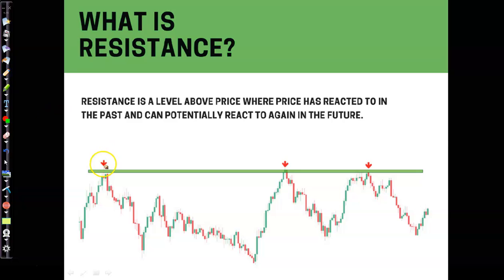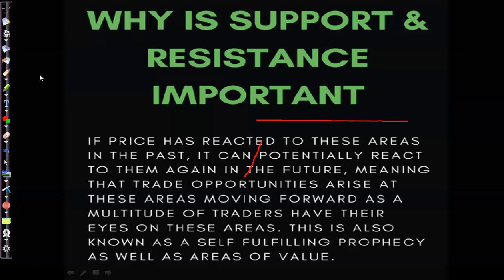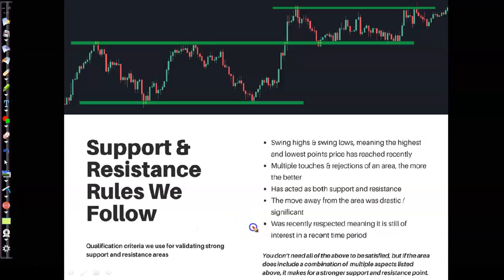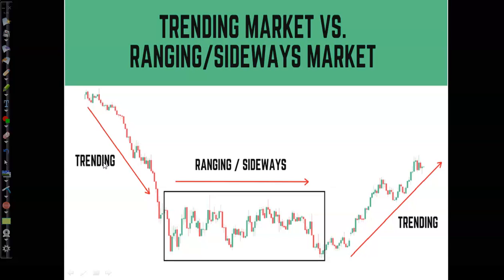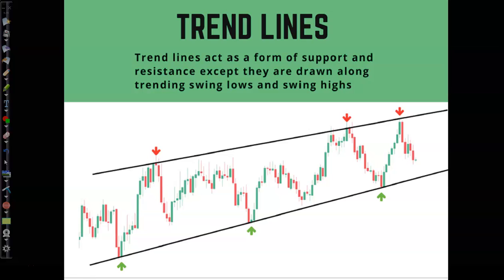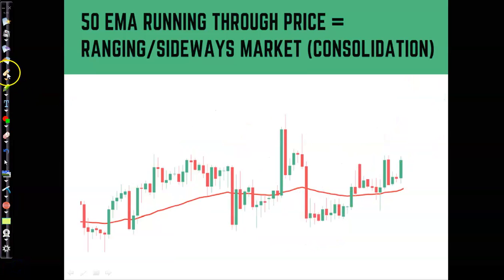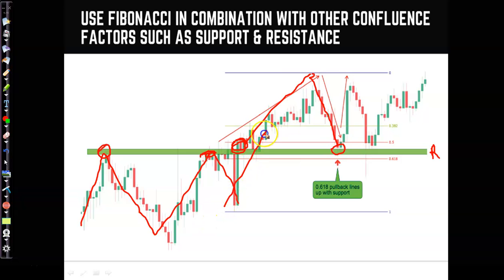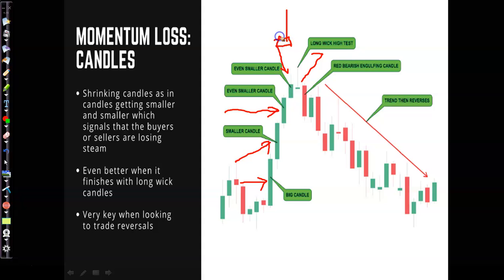The Most Important Thinks Before You Enter In The Market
Crude Oil Best Intraday Trading Strategy for all new and experienced traders
Daily Live Market Analysis For New and Experienced Traders